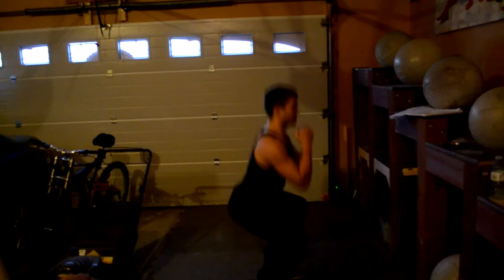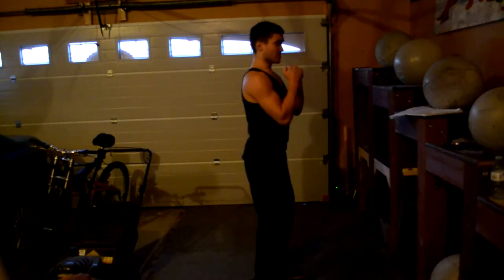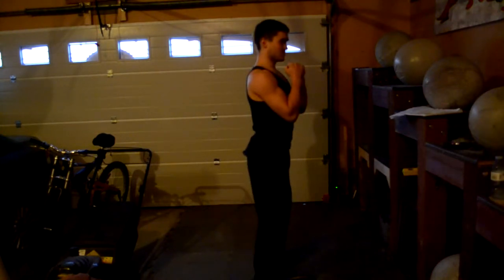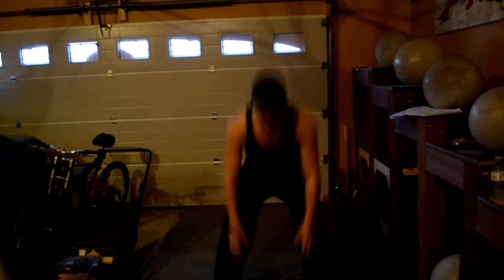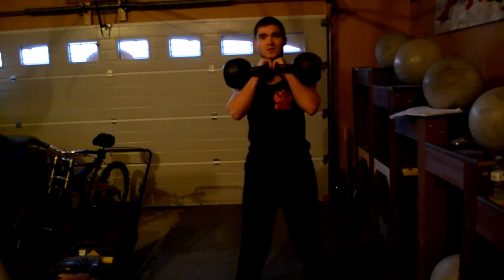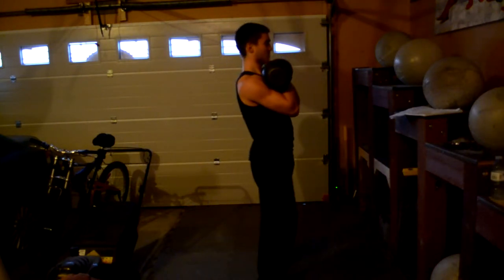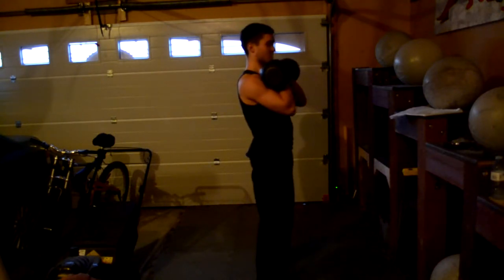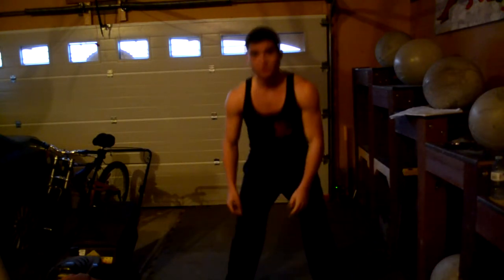How to do a double kettlebell front squat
In this video I show you guys how to do a double kettlebell front squat properly. This is more of an advanced exercise, so if you want to try it out, make sure that you know how to do goblet squats, swings, and turkish get up. I hope this video helps you guys a lot. Thanks a lot for watching.